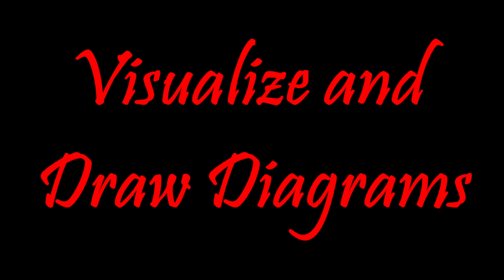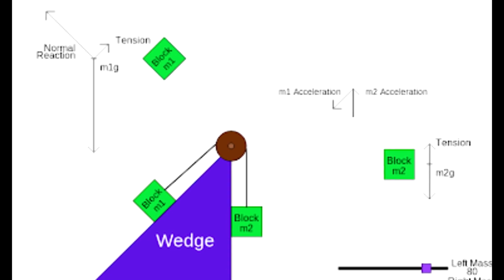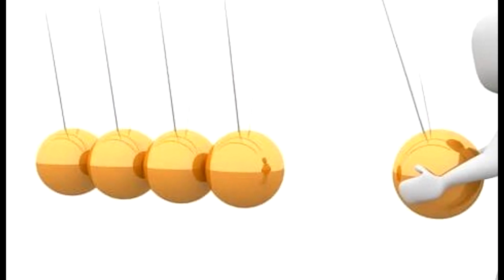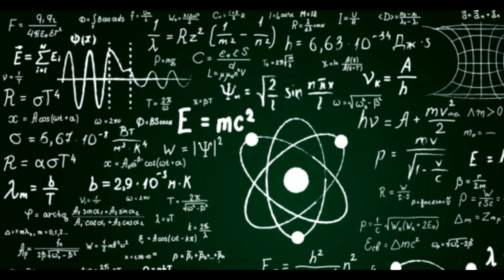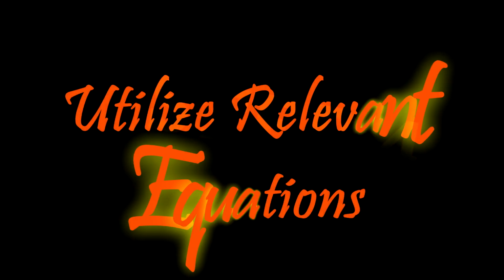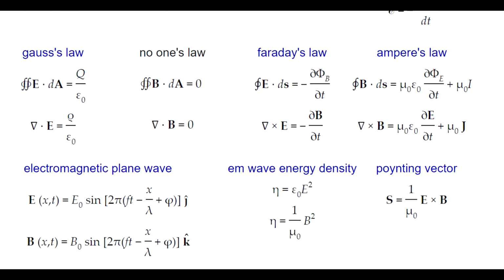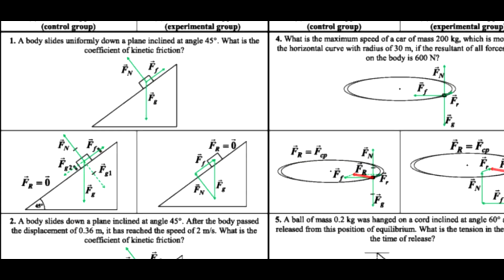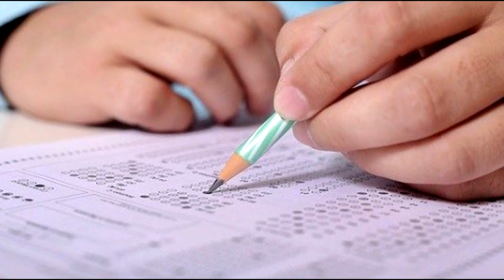🔥How to Solve Physics Numerical🔥| 5 Step Strategies to solve Physics Problem 🔥|💯 Mastering physics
Welcome to our YouTube video on "Mastering Physics Problems!" Whether you're a student trying to ace your exams or a curious mind looking to deepen your understanding of the physical world, we've got you covered. In this video, we'll share five invaluable tips that will make solving physics problems a breeze. Let's dive right in!
Step 1: Understand the Concept
Step 2: Visualize and Draw Diagrams
Step 3: Break the Problem into Smaller Parts
Step 4: Utilize Relevant Equations
Step 5: Practice, Practice & Practice